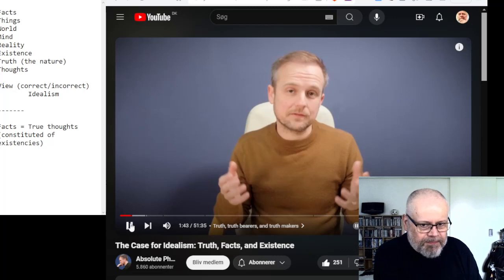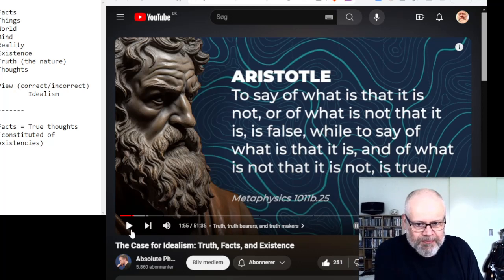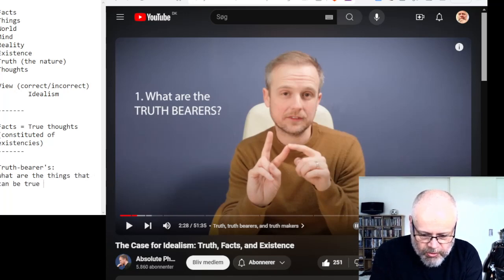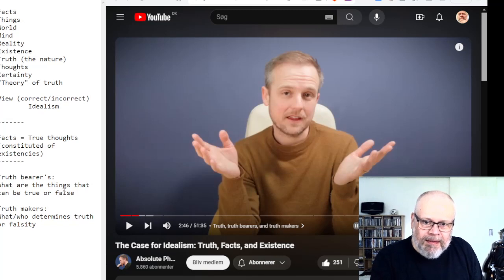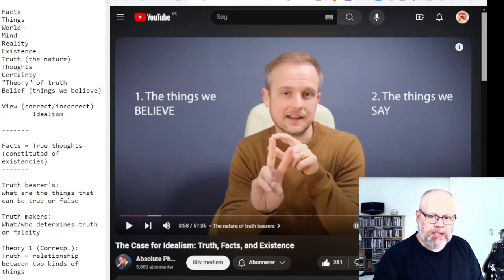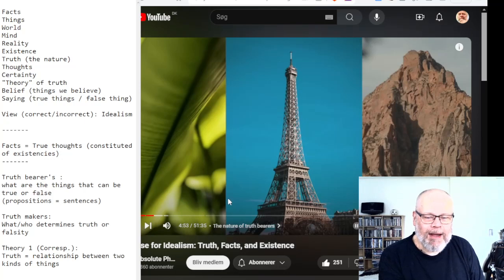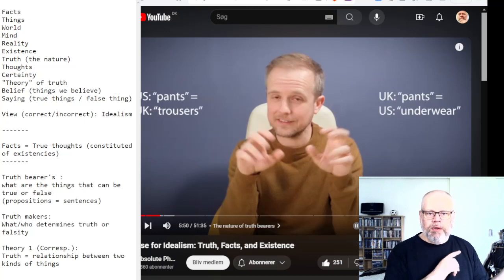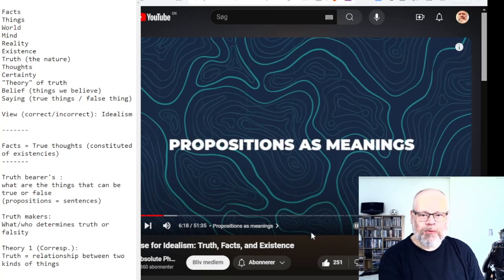Nathan Hawkins' confusion of foundational philosophy - part 2